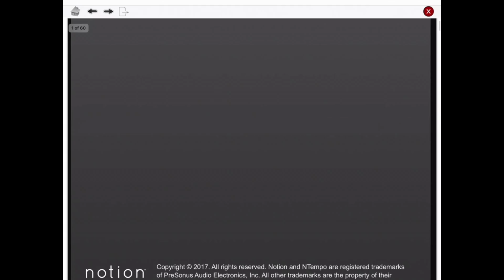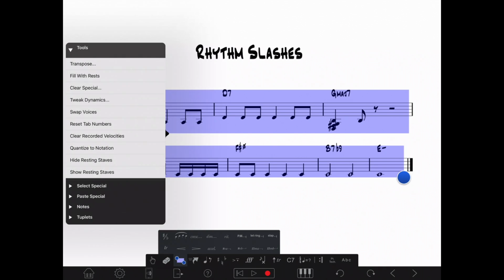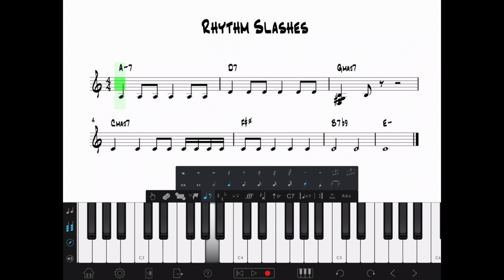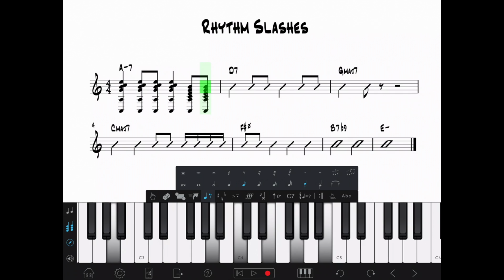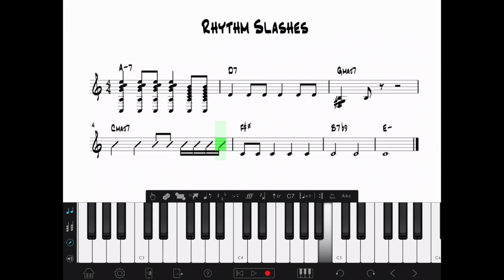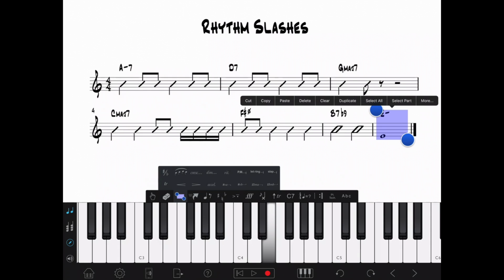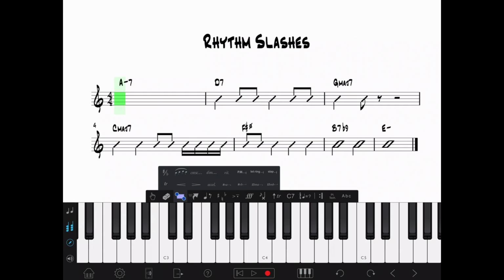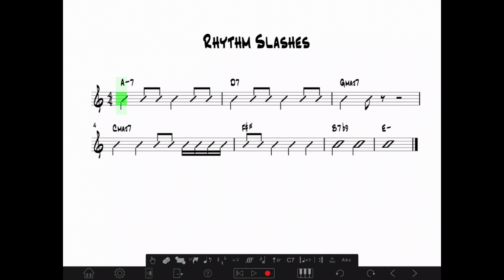HOW TO - Notion iOS "Rhythm Slashes" + UNDOCUMENTED PLAYBACK FEATURE!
How to use ”Show as Rhythm Slashes" in Notion iOS plus an undocumented feature that allows you to playback your own specific chord voicing if you want to. Very cool!